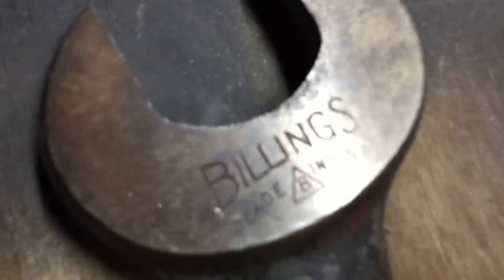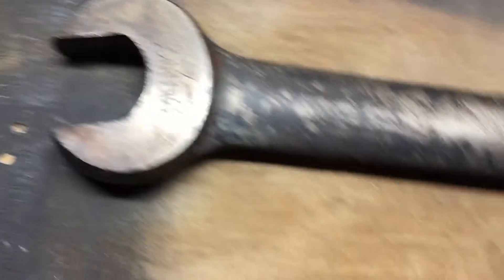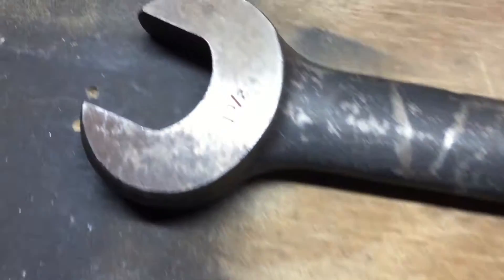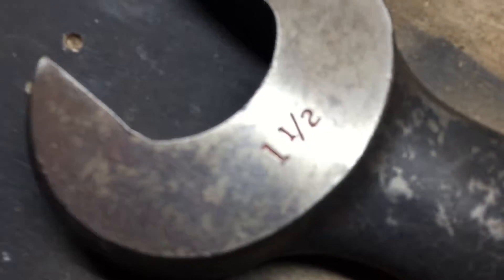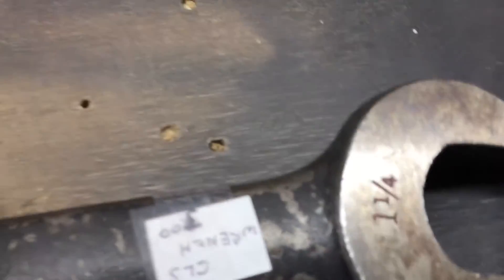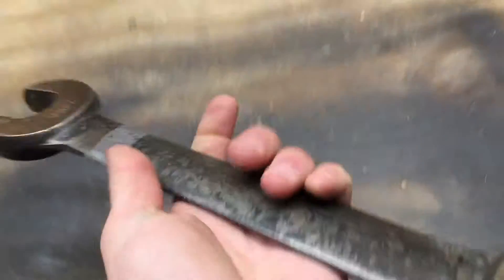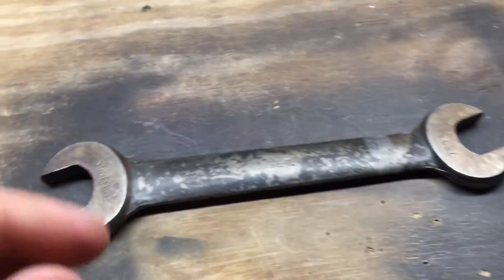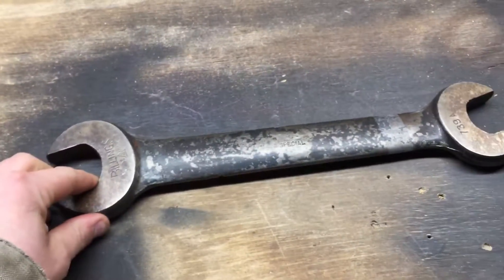Vintage Billings Special Double Open Ended Wrench 739A